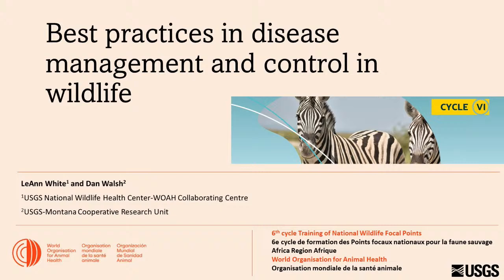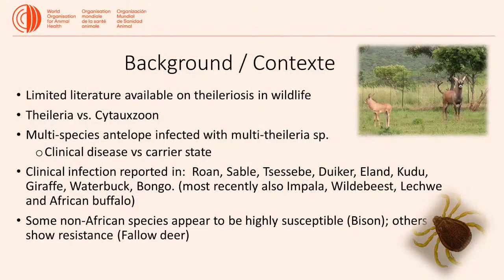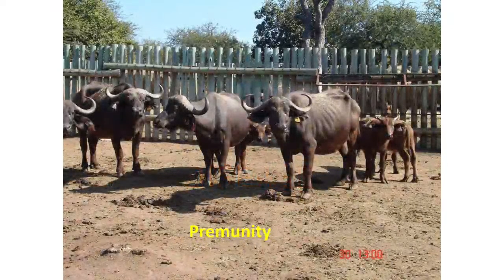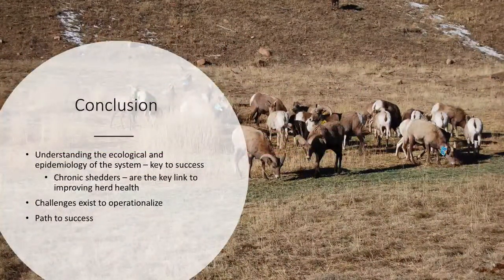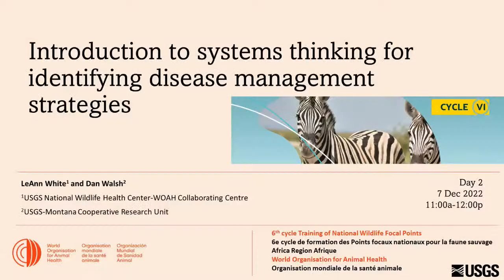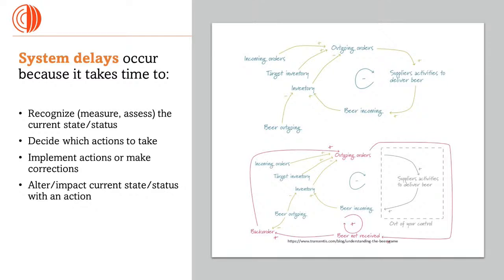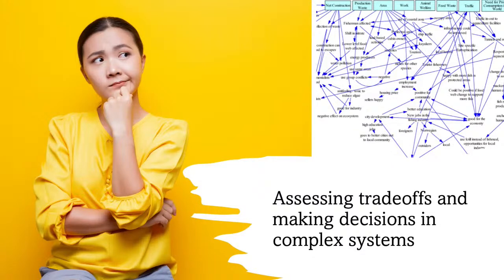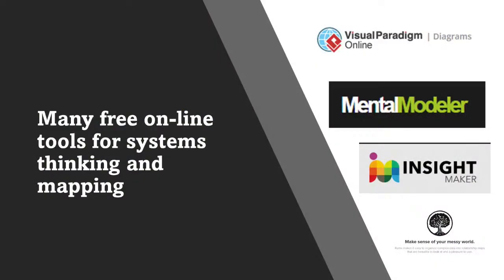6th cycle Training of National Wildlife Focal Points Day 2